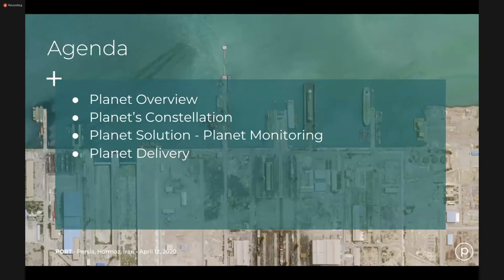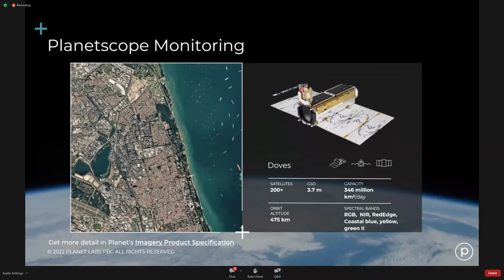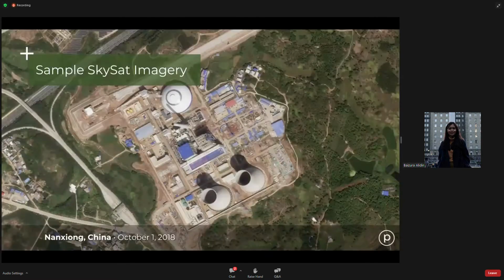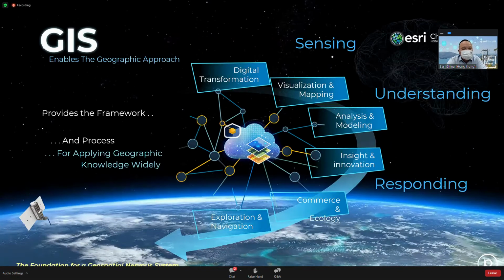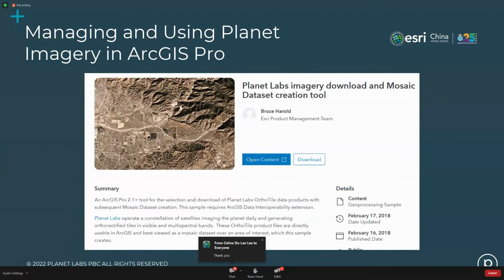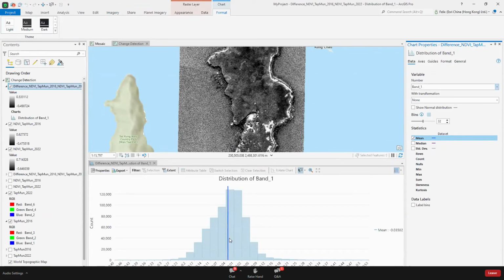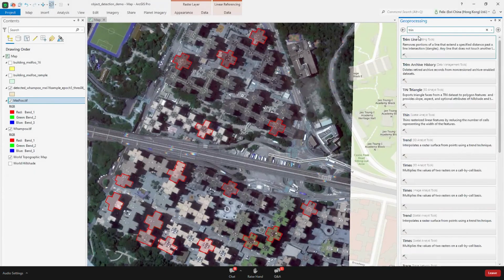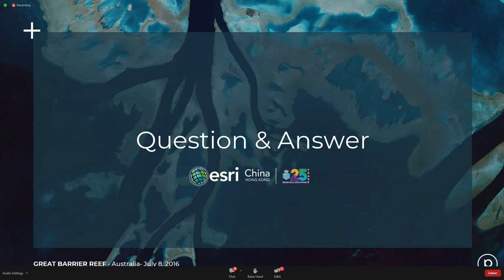Geospatial Analysis of Satellite Imagery with Live Demo (webinar)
Co-organized by Planet and Esri China (Hong Kong), the “Geospatial Analysis of Satellite Imagery with Live Demo” has been successfully held on 11 May 2022. In this webinar, our speakers introduced the technical features of Planet’s satellite imagery services and how Esri’s ArcGIS platforms could facilitate geospatial analysis from the satellite imagery. A live demo showcased the application of imagery analysis in real-world scenarios.